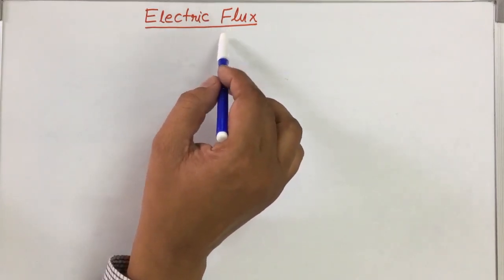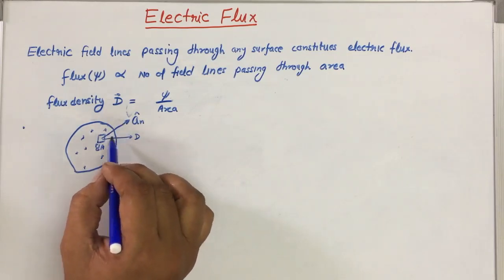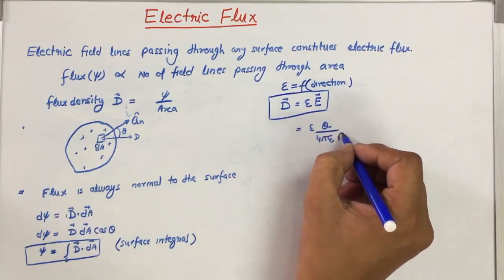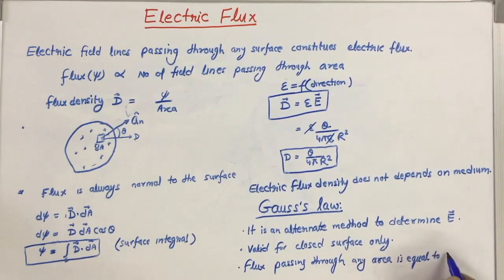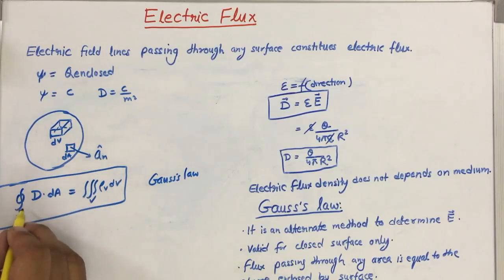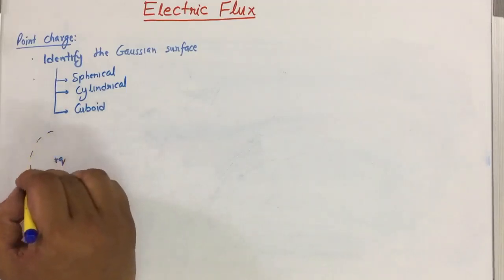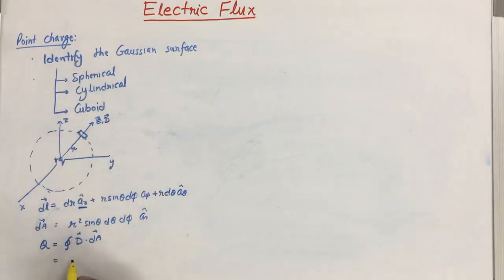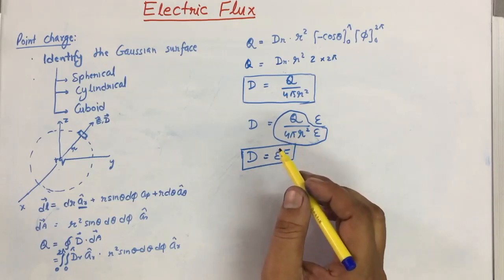Electrostatics Lecture5_Gauss's Law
Electric Flux, Gauss's Law, Gaussian Surface, Gauss Law in Integral and Differential form